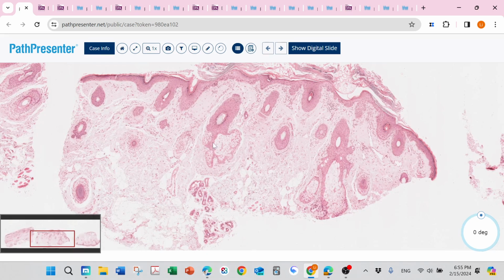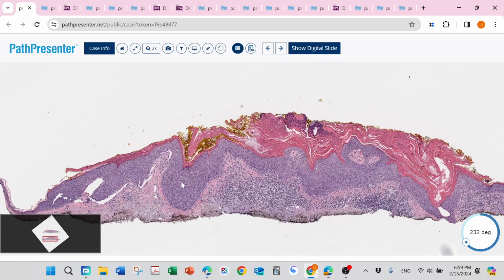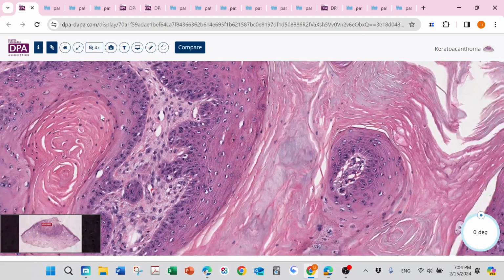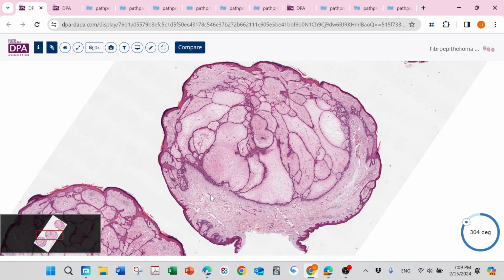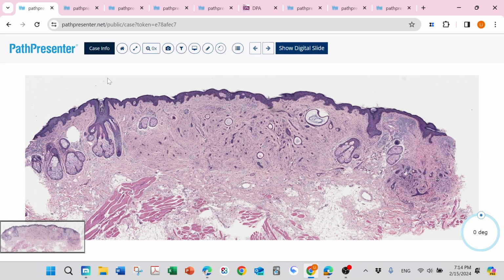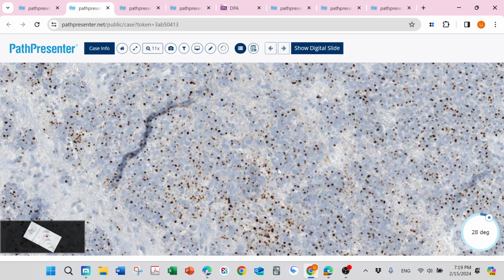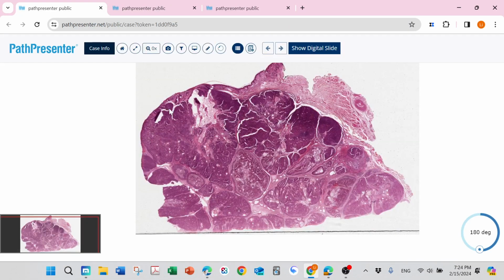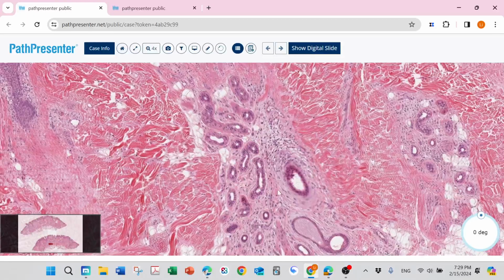basel cell carcinoma, merkel cell carcinoma, sebaceous lesion, trichoepithelioma,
basel cell carcinoma, merkel cell carcinoma, sebaceous hyperplasia, sebaceous adenoma, sebaceoma, sebaceous carcinoma,  trichoepithelioma, trichoblastoma, desmoplastic trichoepithelioma